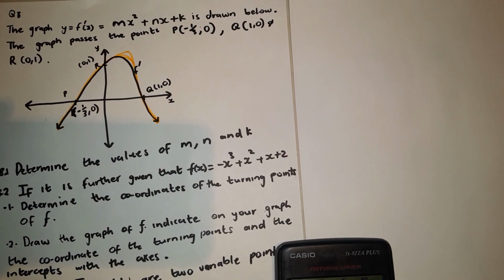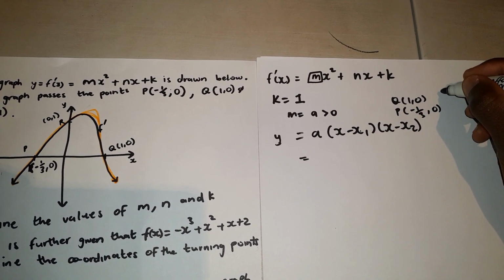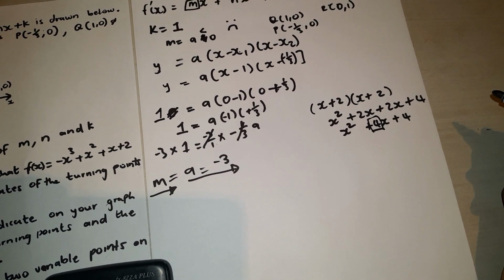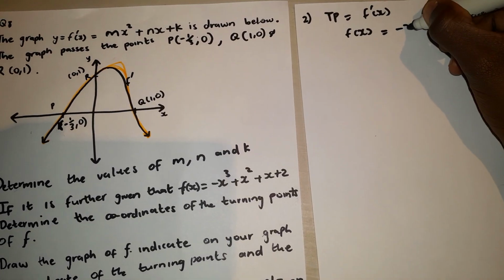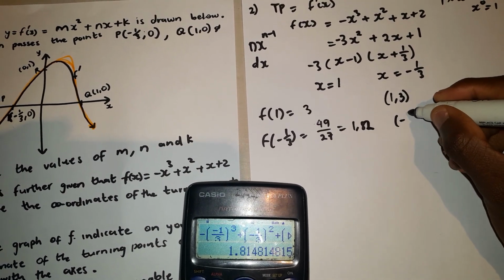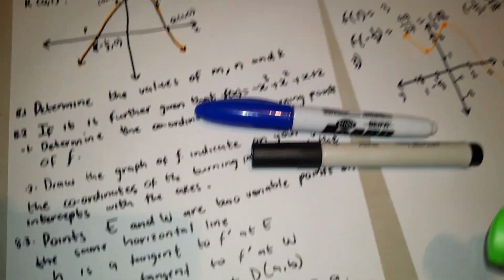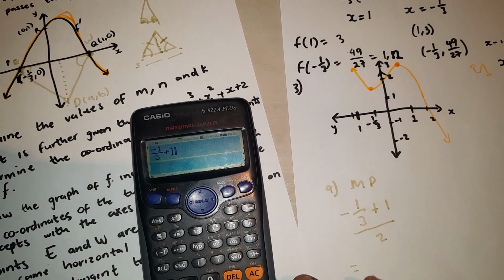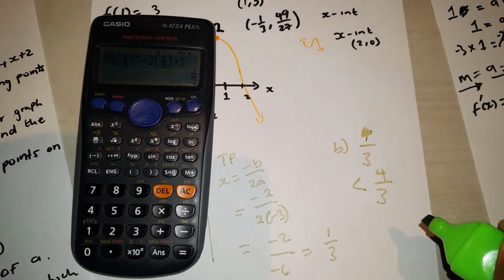Q8 Calculus past paper